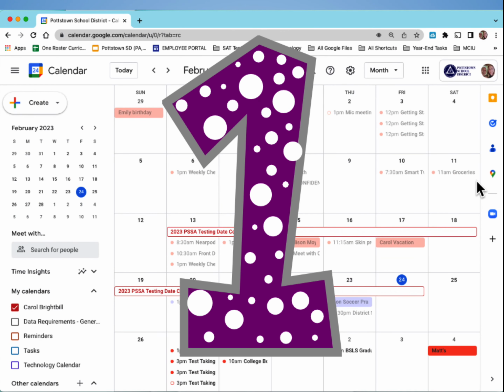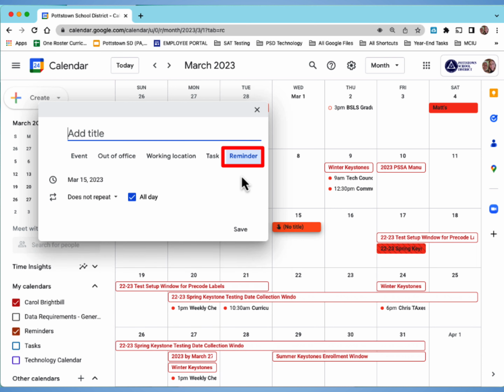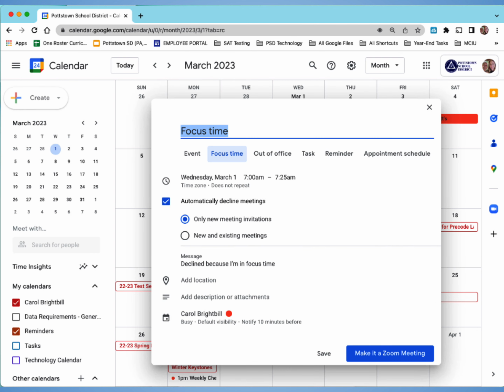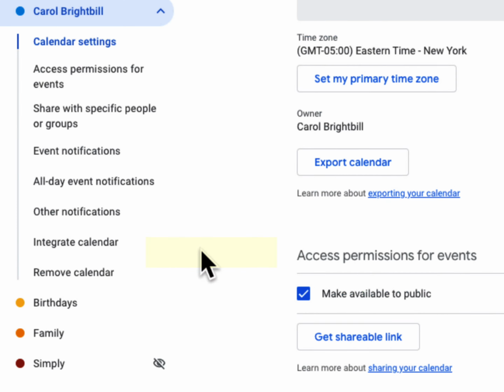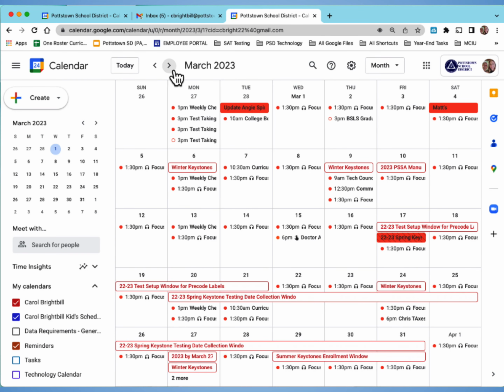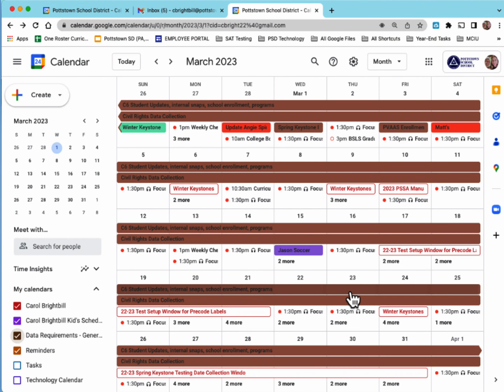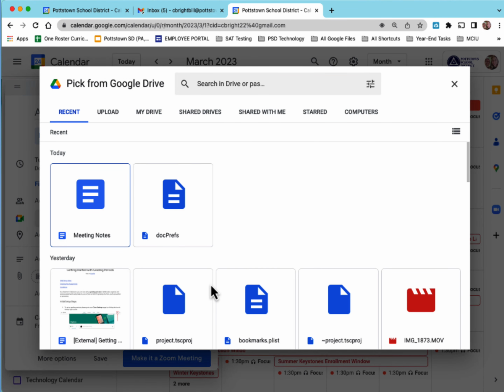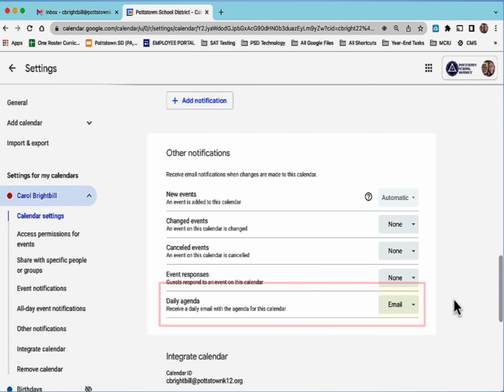5 Tips On How To Be More Efficient Using Google Calendar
5 Tips, plus one bonus one on how to be more efficient using Google Calendar. Google Calendar is a really powerful tool that helps you manage your time better, schedule events, tasks, time block your to-dos and share meeting details with your team.

⌚ Timestamps
0:00 Introduction
0:26 Using Reminders in Google Calendar
1:31 Focus Time
2:24 Sharing a personal calendar  to your work calendar
3:54 Colorize your calendars
4:36 Meeting Notes
5:23 Daily Agenda emailed to you every day from your Google Calendar